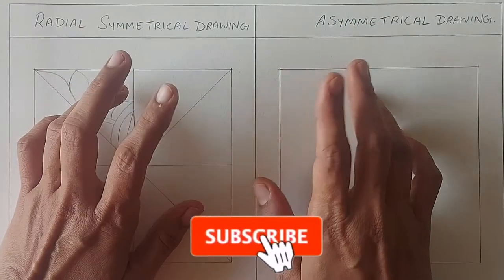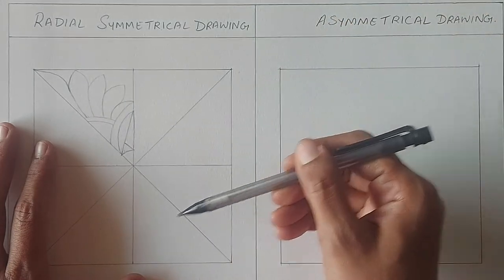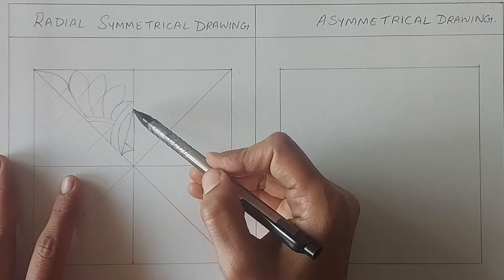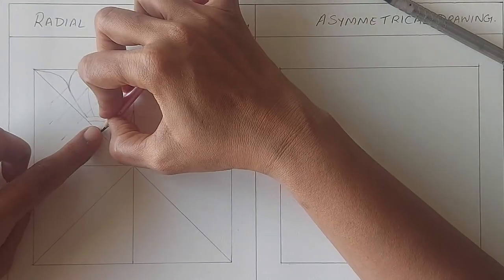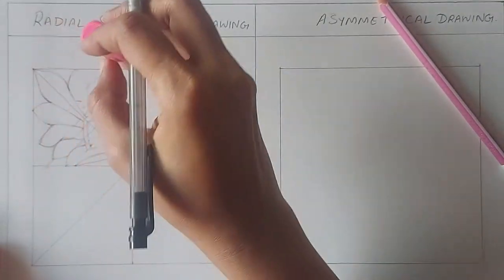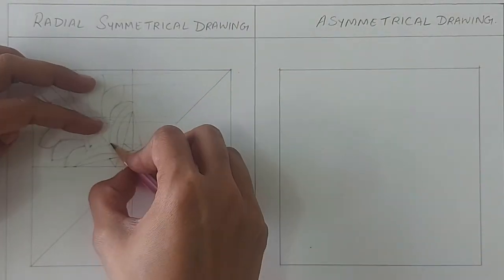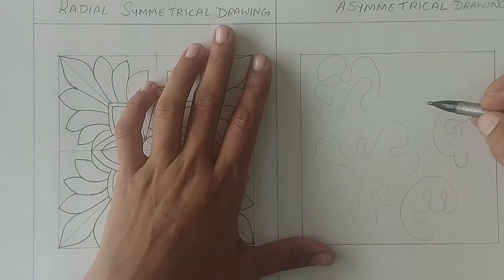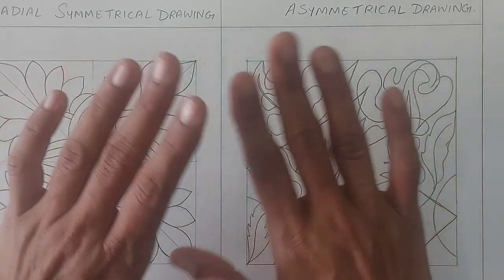Symmetrical & Asymmetrical Drawing - 6 | Symmetrical & Asymmetrical Drawings without using a scale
In this video i have shown how to practice Symmetrical and Asymmetrical drawing without using a scale.
A complete series of drawing tutorials for all the beginners. Now you can learn how to draw by sitting at home.